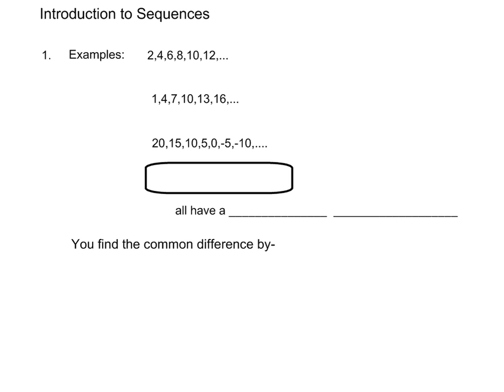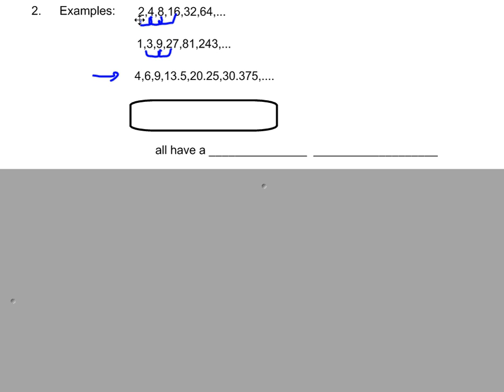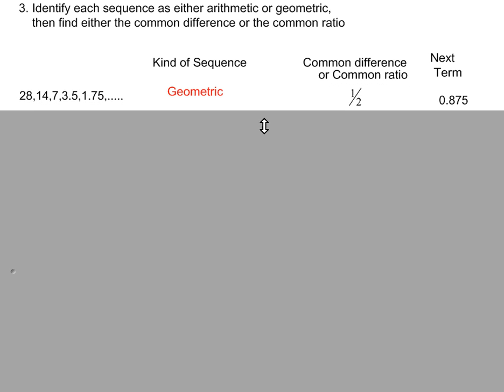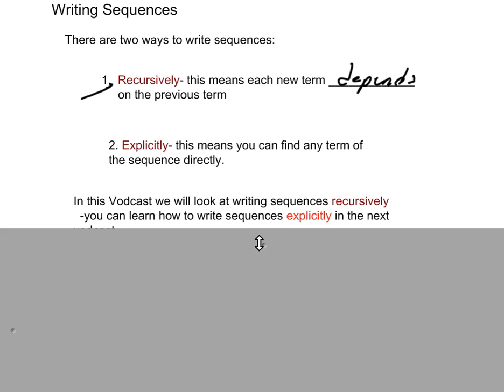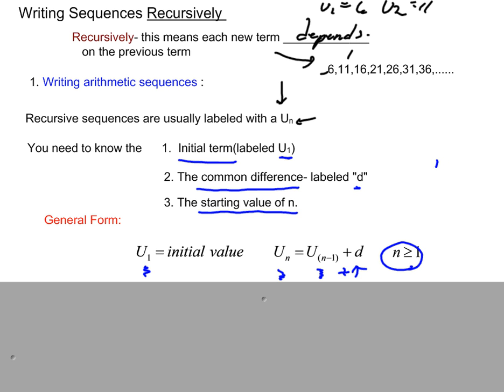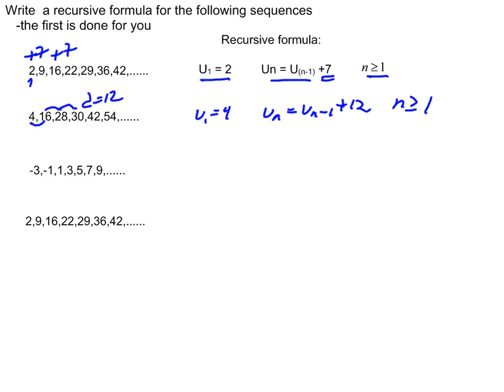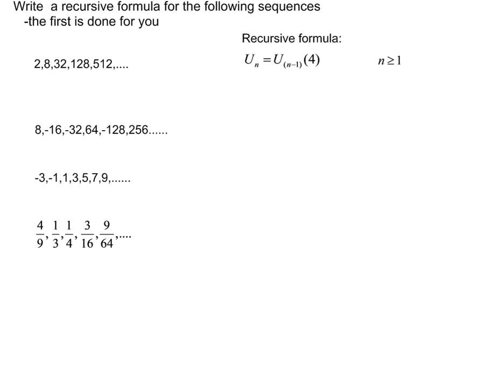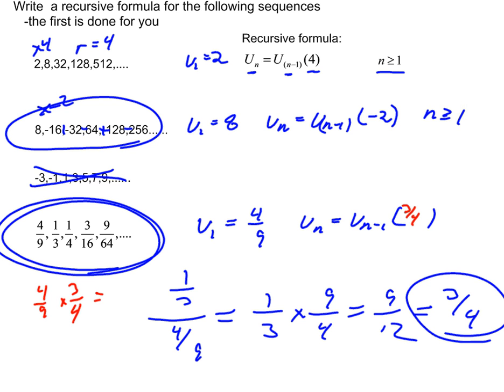Intro to Sequences